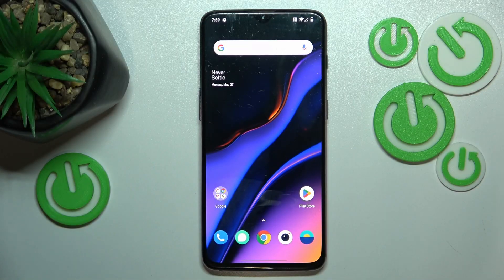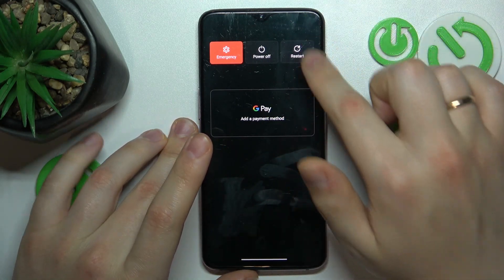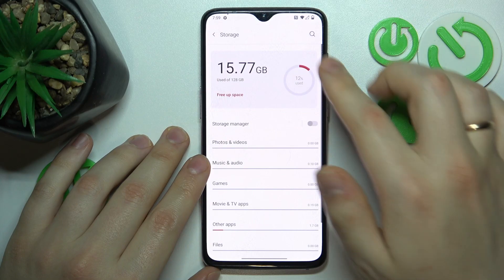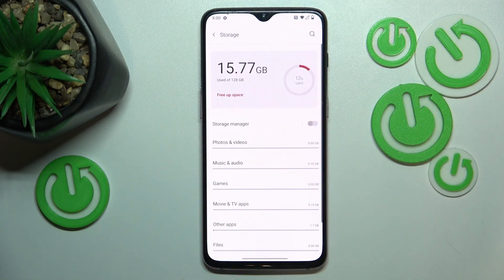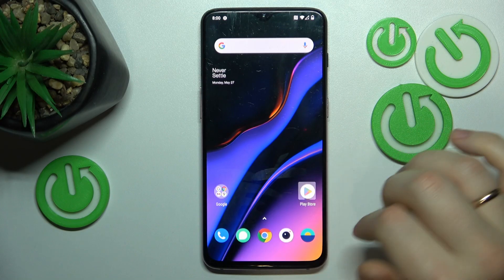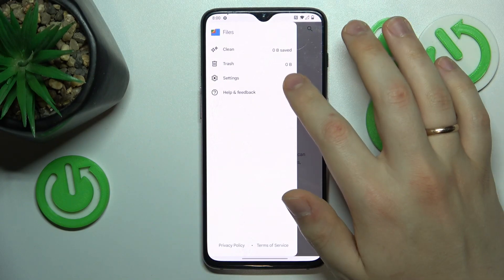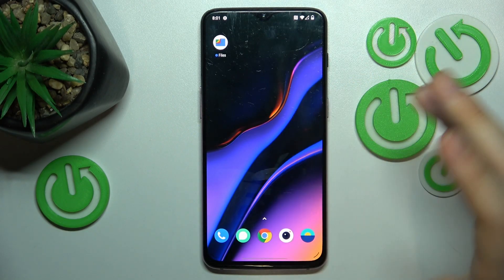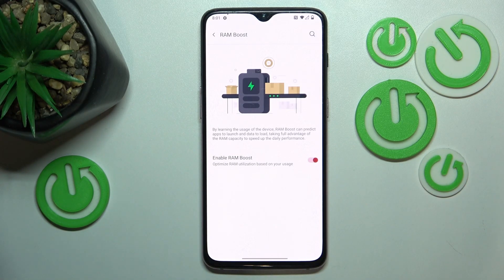How to Improve Android Performance on ONEPLUS 6T - Fix Slow Android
In this guide, we'll show you how to improve Android performance and fix slow performance issues on your OnePlus 6T. Enhancing performance ensures smoother operation and faster responsiveness. Let's get started!

How to Fix Slow Android on OnePlus 6T? How to Improve Performance on OnePlus 6T? How to Optimize Android Performance on OnePlus 6T?